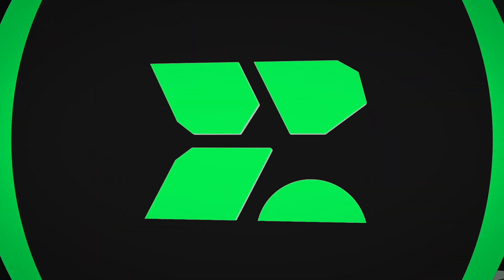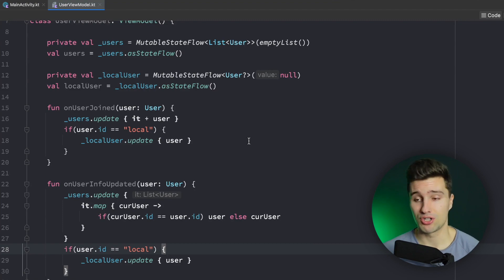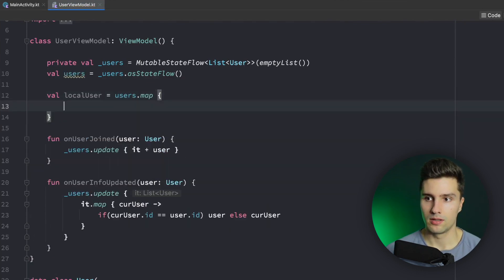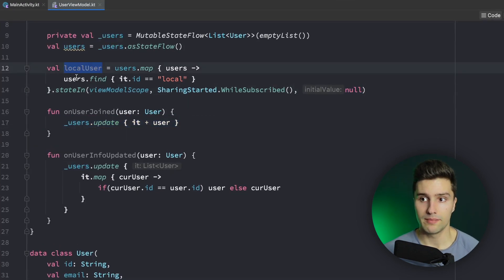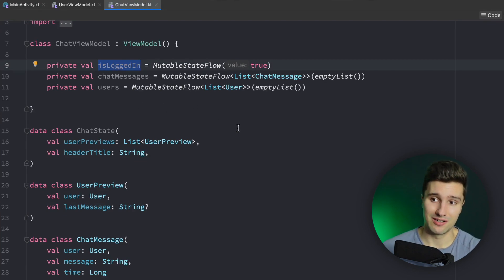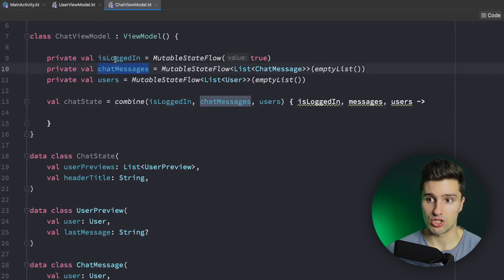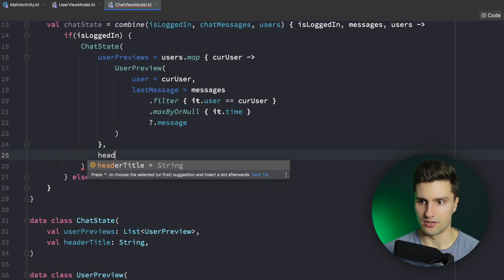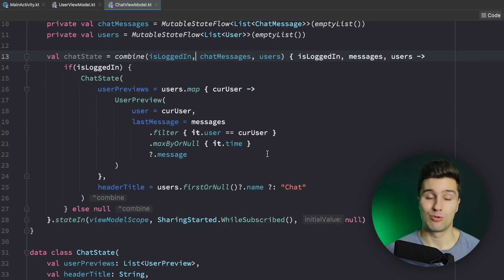THIS Flow Mistake Will Lead to Bugs in Your Code (StateFlow & Reactive Programming)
Flows are an awesome framework for reactive programming. However, to get the most out of them you have to understand the core concepts of reactivity. In this video I'll talk about some common mistakes.